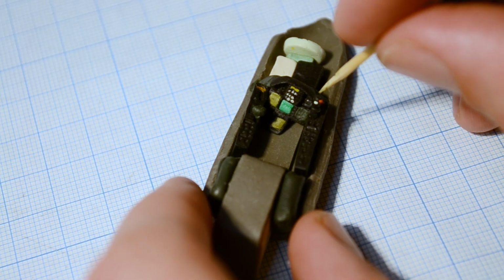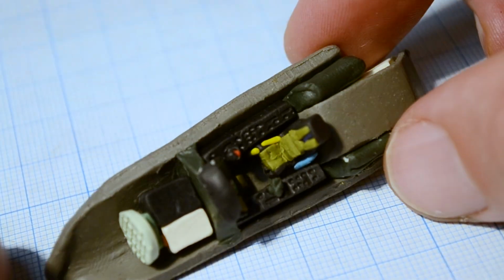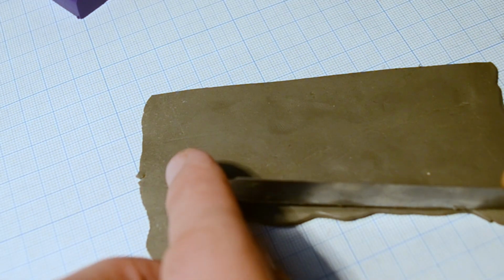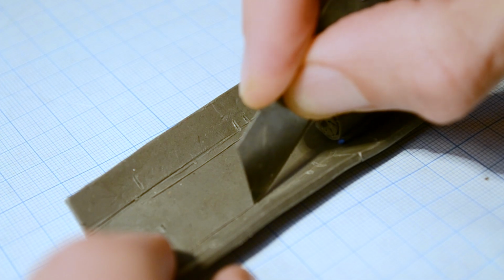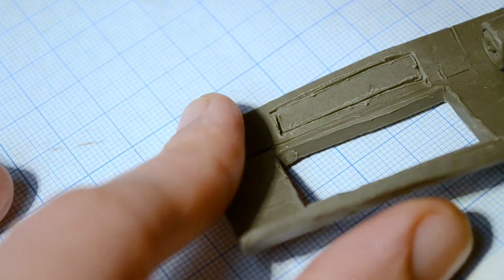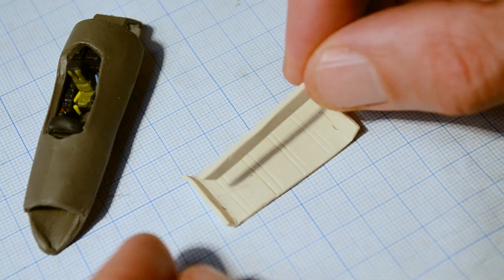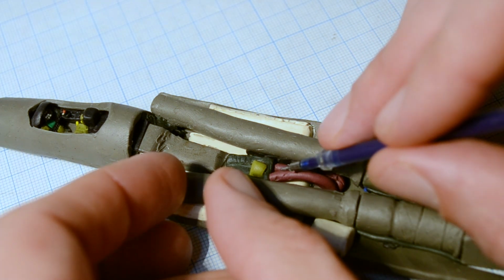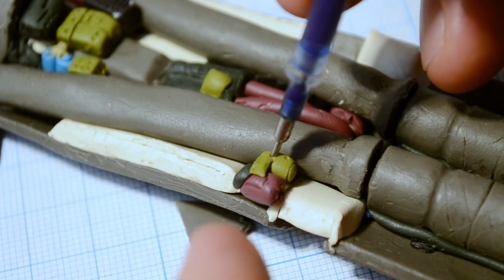F-22 Raptor- best jet fighter in the world.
I spent more than two weeks making this aircraft from clay -The Lockheed Martin/Boeing F-22 Raptor. Supersonic twin-engine stealth fighter. Designed as an air superiority fighter it has evolved into a multirole platform, capable of performing both air-to-air and air-to-ground missions. Operated by the U.S. Air Force, it was the first 5th generation jet to enter active service worldwide.

 Performance
 Maximum speed: Mach 2.25 (1,500 mph, or 2,414 km/h)
Supercruise: Mach 1.76 (1,162 mph, or 1,870 km/h)
Range: 1,600 nmi (3,000 km) or more with 2 external fuel tanks
Combat range: 460 nmi (850 km) clean with 100 nmi (185 km) in supercruise
Service ceiling: 65,000 ft (20,000 m)
g limits: +9.0/−3.0
Armament: missiles- AIM-120 AMRAAM,g AIM-260 JATM, AIM-9 Sidewinder. 910kg of air-to-ground ordnance (2x 1,000 lb JDAM or 8x 250 lb GBU-39 SDB) M61A2 Vulcan 20 mm rotary cannon with 480 rounds.